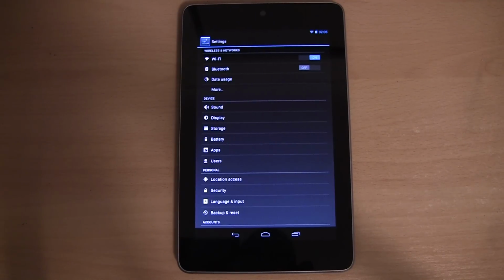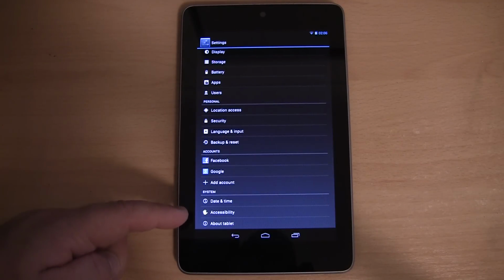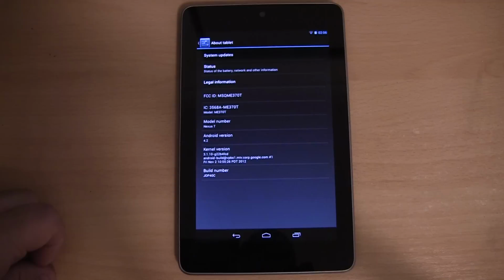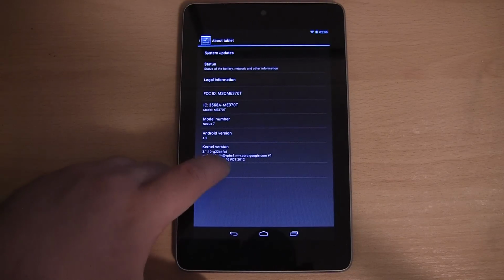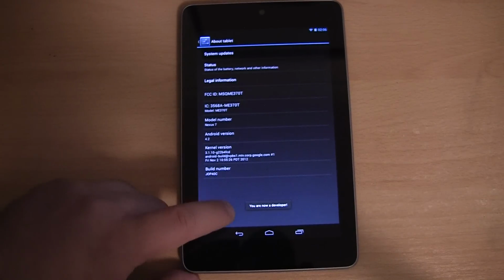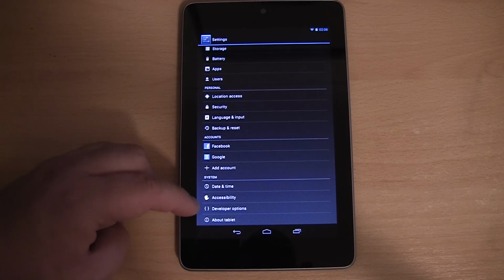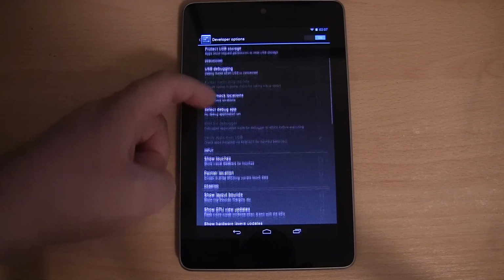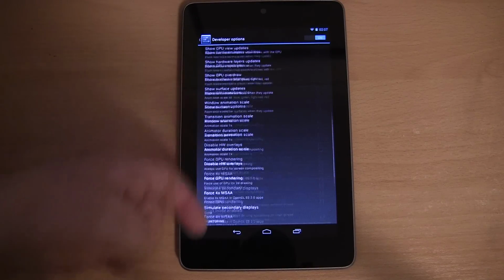Enable Developer Options in Android 4.2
If you open up 'Settings', open the 'About' menu and tap 'Build number' 7 times, the 'Developer options' menu will now appear underneath 'Accessibility' in the settings menu.